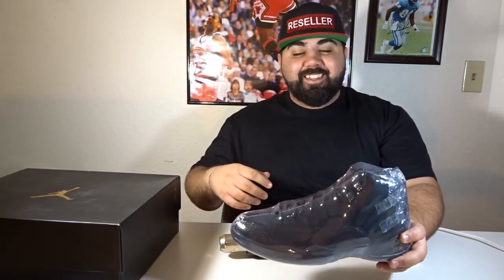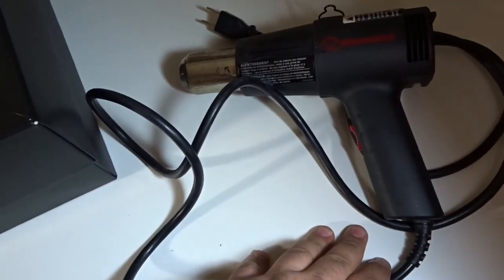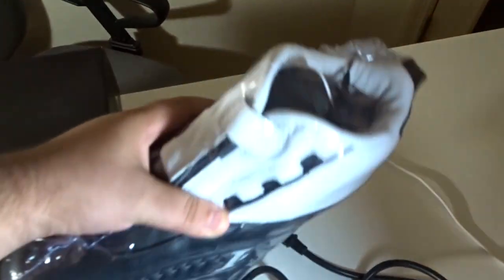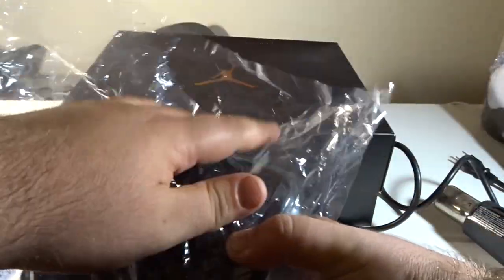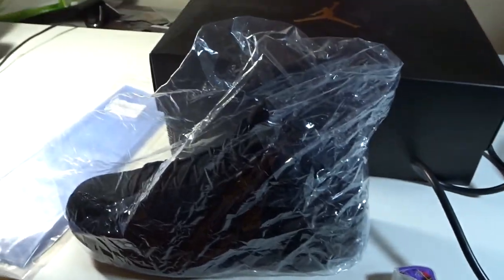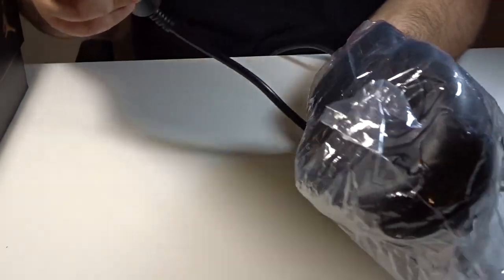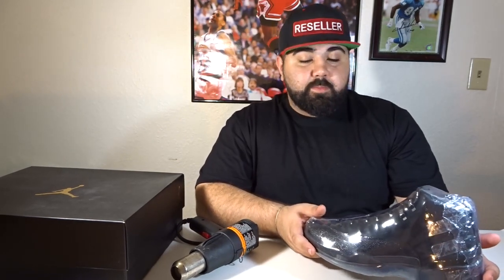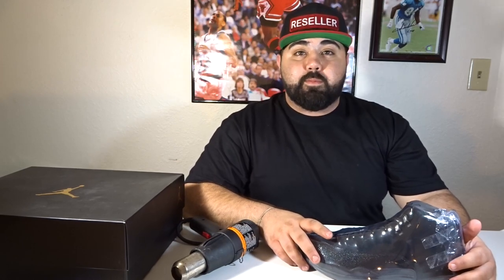How to shrink wrap sneakers (HD)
Large wraps

Medium wraps